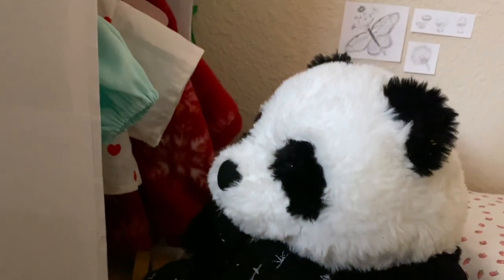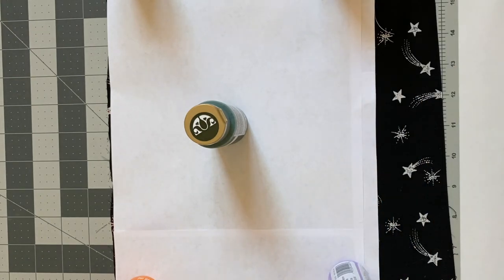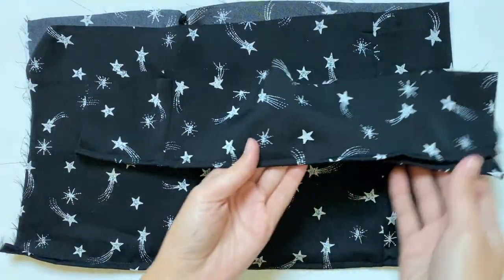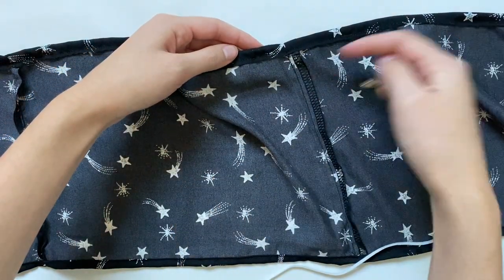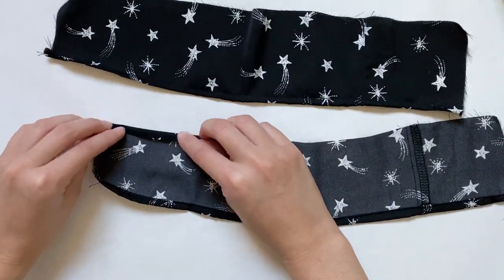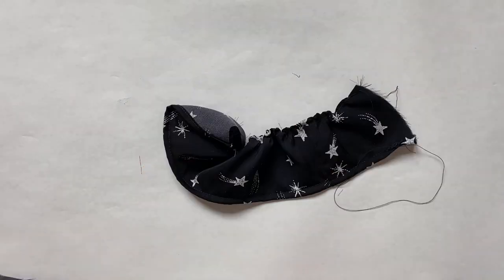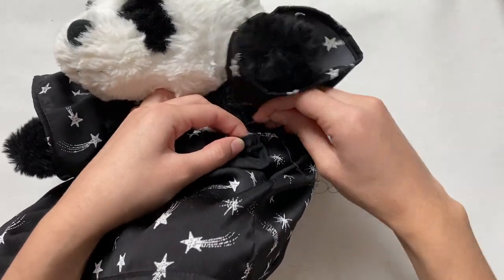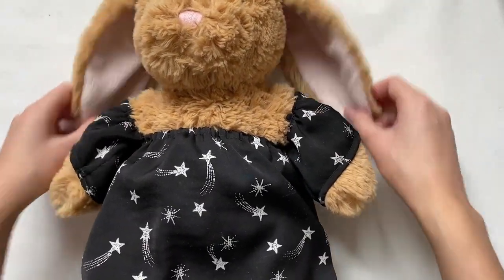DIY Nightgown for a Stuffed Animal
In this video I give a tutorial on how to make a nightgown for a stuffed animal! I made this out of fabric trimmed off a pair of pajama pants so it’s an amazing way to reuse fabric scraps! My channel is dedicated to making stuffed animal clothes (aka teddy clothes or Build A Bear clothes) and other crafts. This is a great way to start small if you want to practice your sewing! I make all my own patterns and have printable versions linked below that anyone can use for free!
Printable Patterns:
*Note: Piece 1 is a half pattern so make sure your final rectangle is twice the length of the pattern
Piece #1:
Measurements:
Tutorials for outfit pieces seen in intro:
Social Media!
My new Etsy shop for handmade clay dishes and crochet décor!